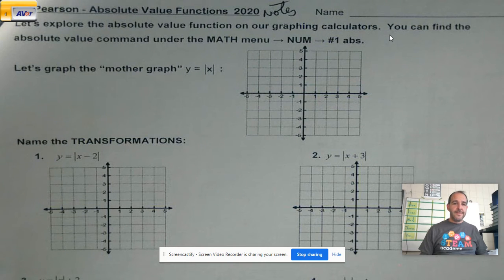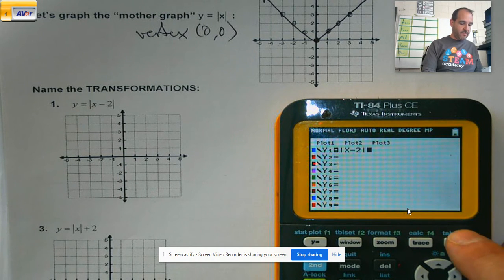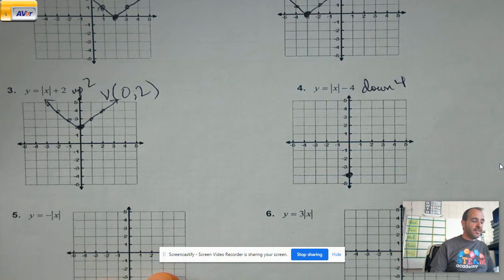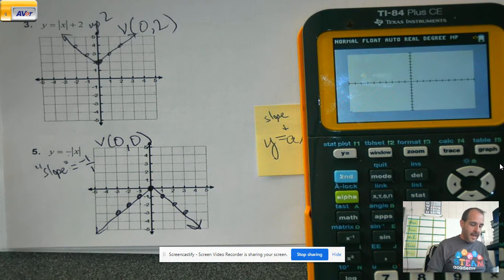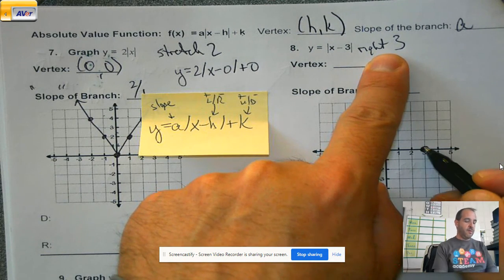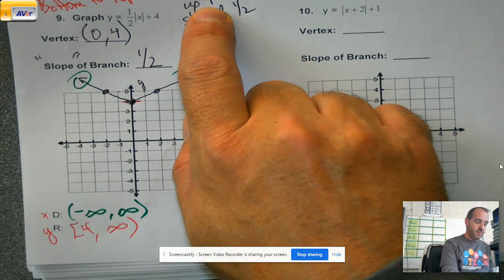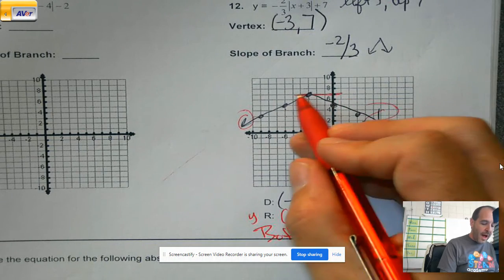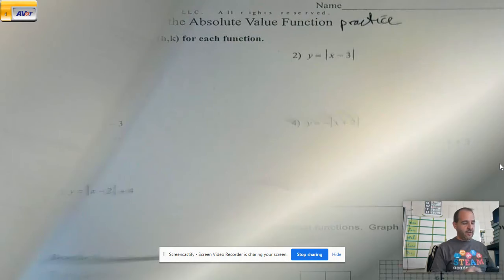2.7 Absolute Value Functions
We discuss the parts of an absolute value graph (transformations, vertex, domain, range) and how the equation gives you all the info you need!